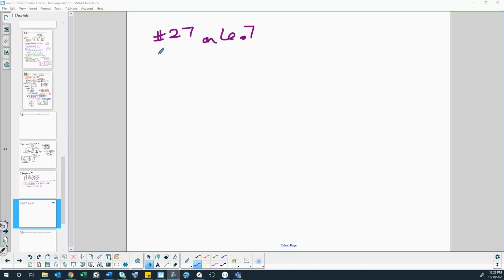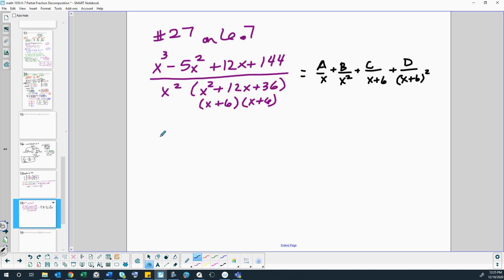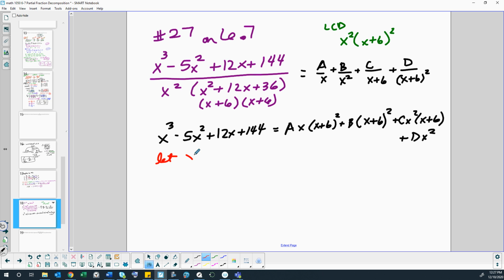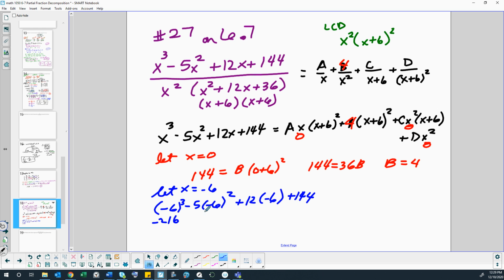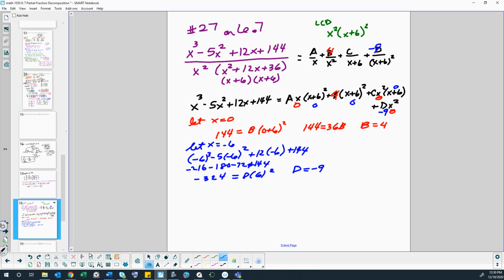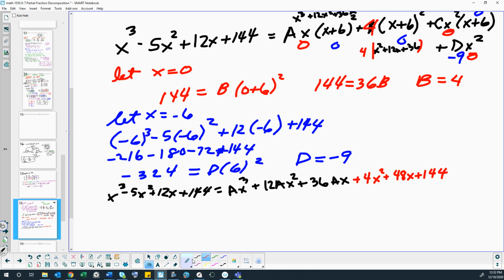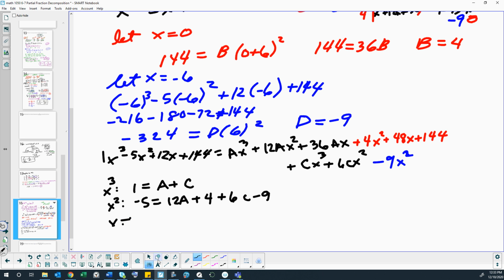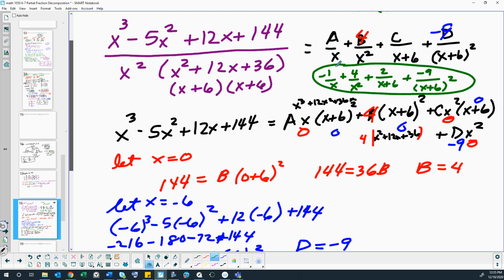Math 1050 hw 6-7 question 27